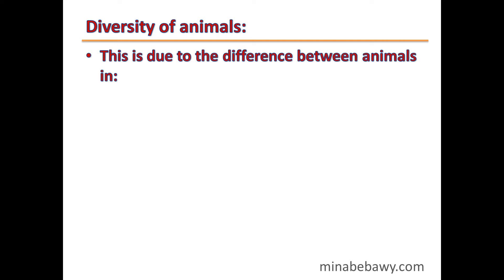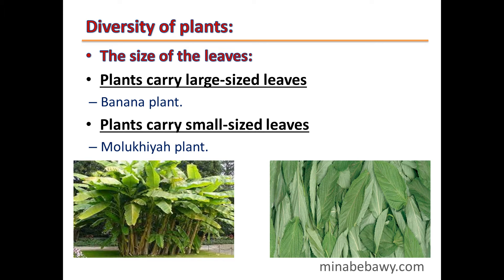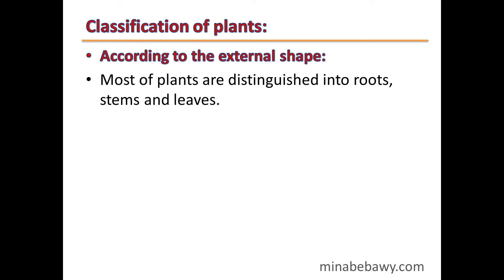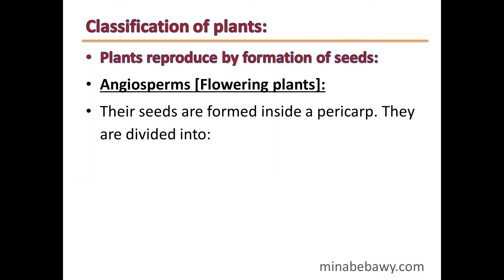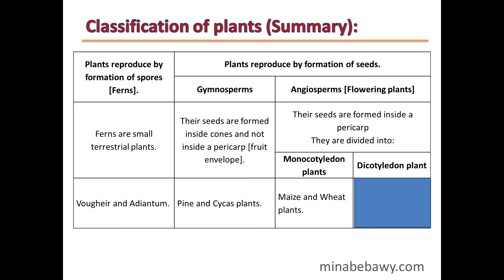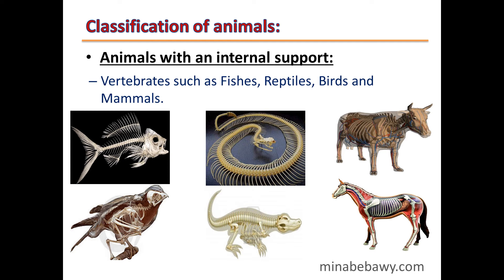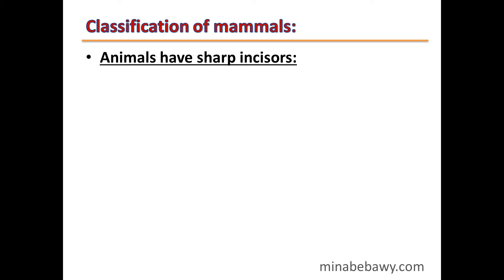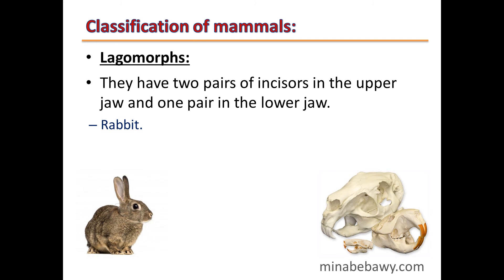Living Organisms Diversity and Principles of their Classification 1st Prep T01 U03 L01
Living Organisms Diversity and Principles of their Classification for 1st prep